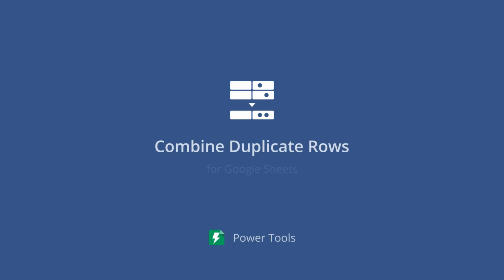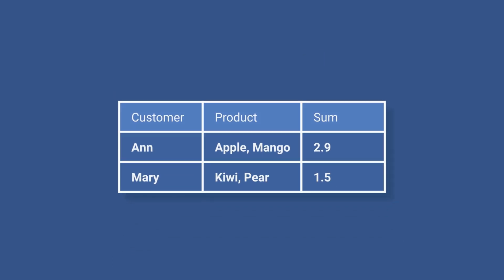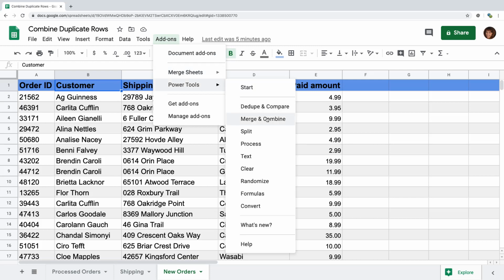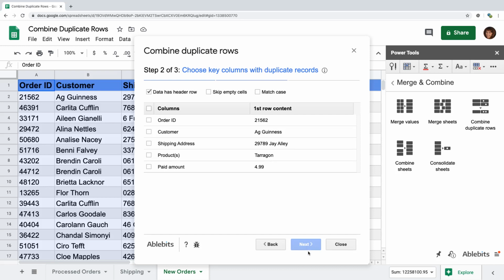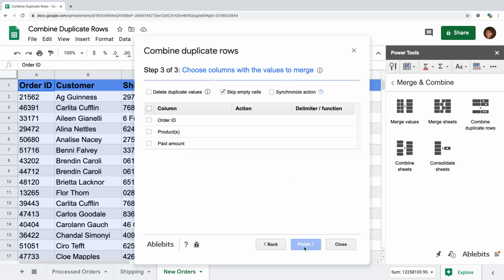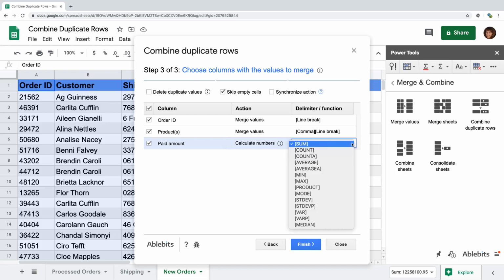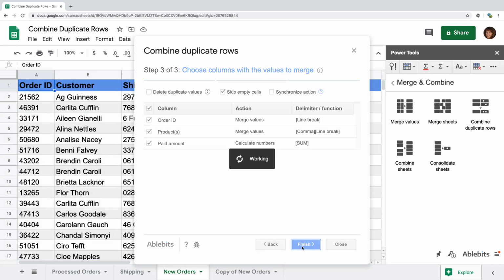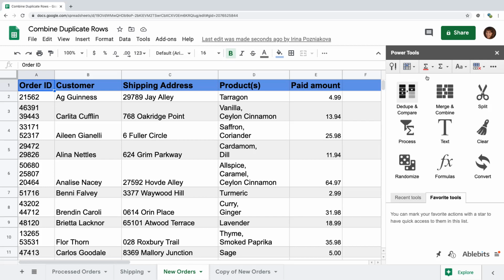Combine Duplicate Rows add-on for Google Sheets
Merge cells from duplicate rows in Google Sheets based on unique columns and consolidate numbers using the most commonly used functions.

Or get your Combine Duplicate Rows as part of Power Tools from the Google Sheets store:

00:04 Introduction to Combine Duplicate Rows
00:41 Start the add-on
00:49 Step 1 - Select your data
00:59 Step 2 - Choose key columns with duplicate records
01:15 Step 3 - Choose columns with the values to merge
01:48 See the result
02:01 Wrap-up